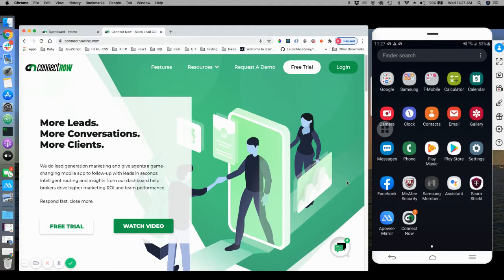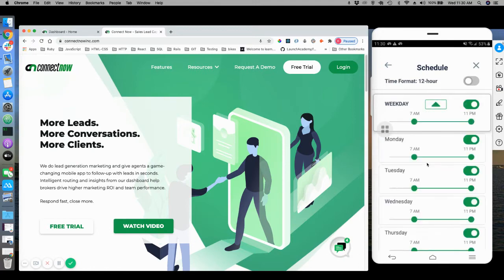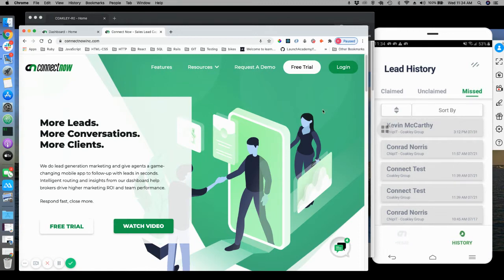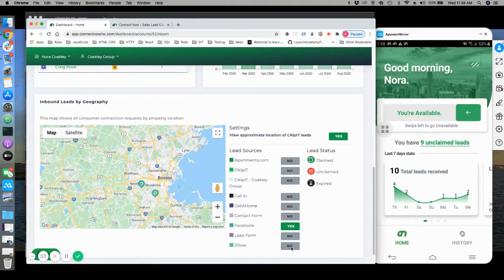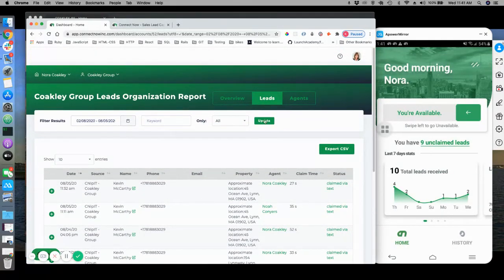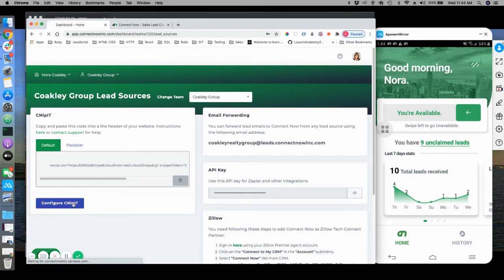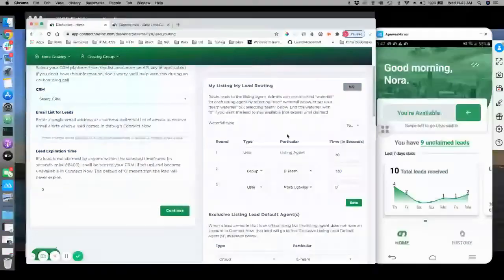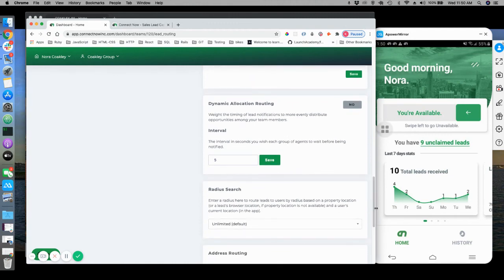Connect Now Sales Lead Capture and Conversion Tool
A short demo of the Connect Now Mobile App and the Connect Now Dashboard

1:15 - Going "available" in the app, setting up profile, and scheduling availability.
4:45 - CNipIT and receiving a lead in the app
6:50 - Logging into the dashboard
8:12 - Reporting and agent stats
14:10  - Setting up a hierarchy/new teams
15:05 - Lead sources - CNipIT code and configuration, forwarding address, API key
17:20 - CRM integration
19:05 - Lead routing